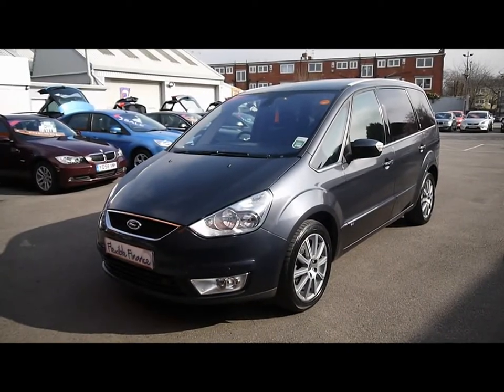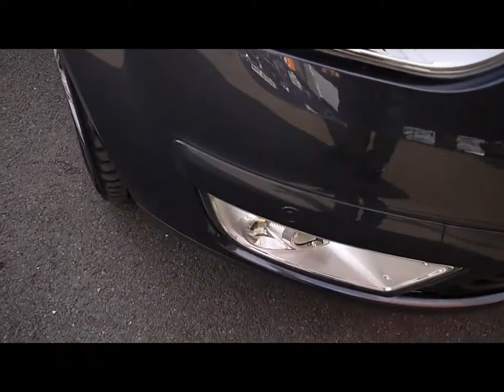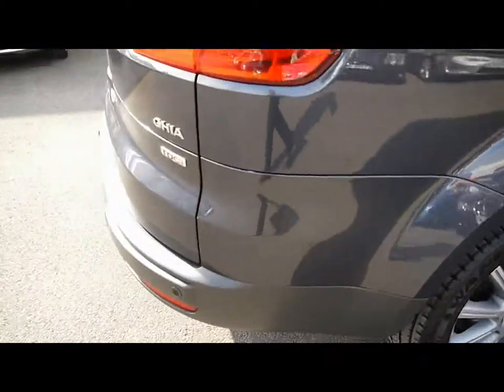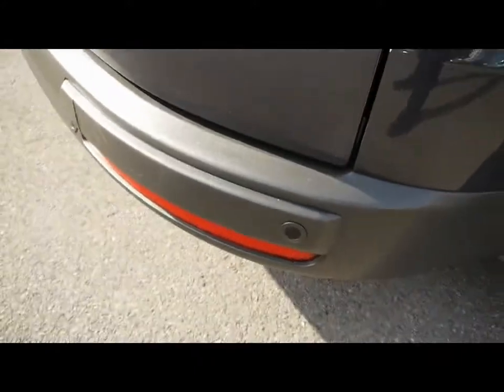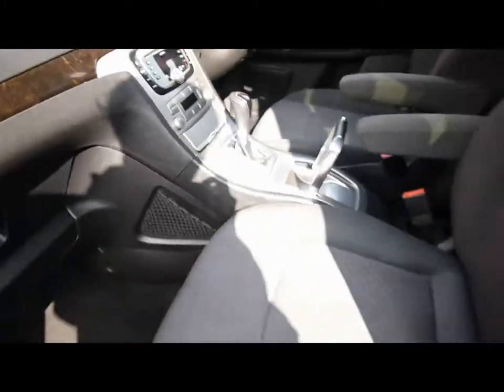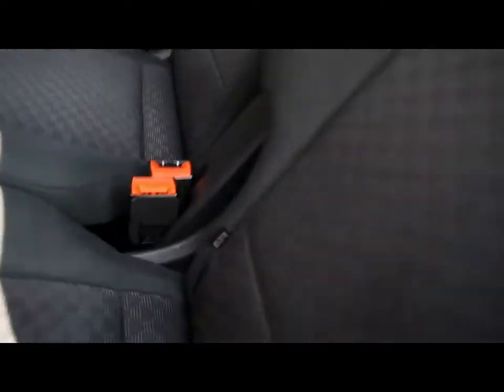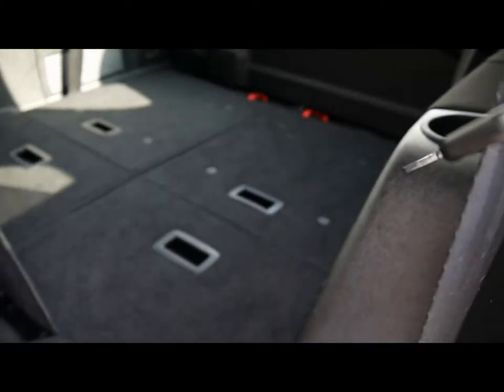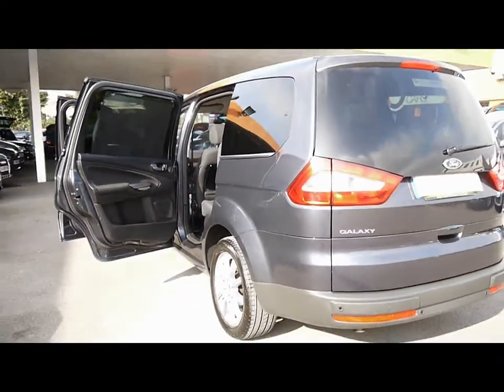Ford Galaxy MPV For Sale In Portsmouth